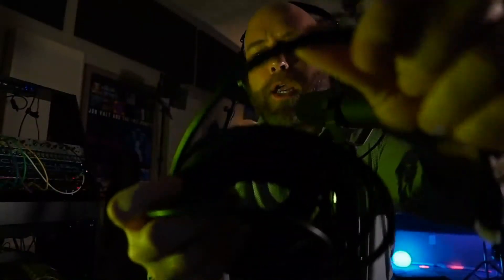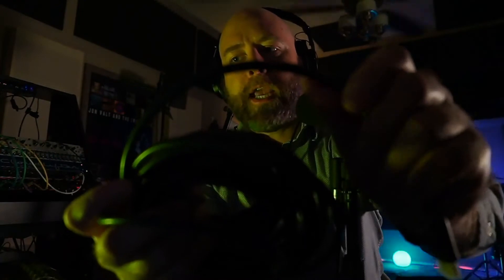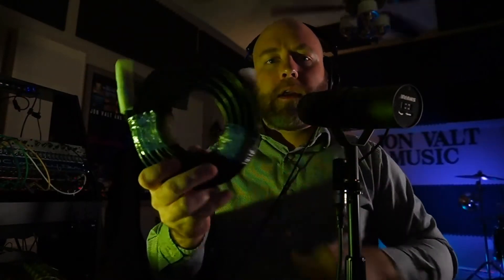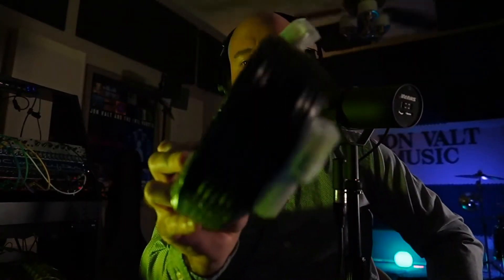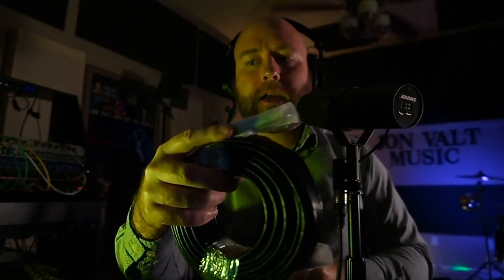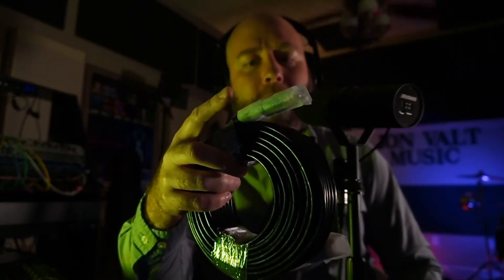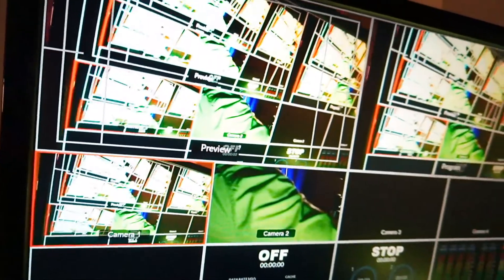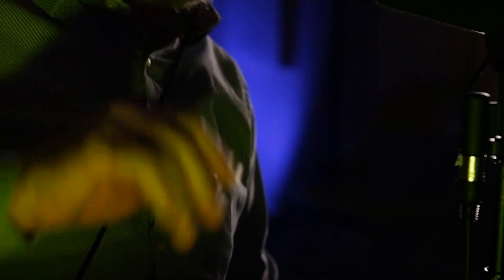Atem Mini Pro Inputs 2, 3, 4 not working properly. Plus 100 Foot Fiber Optic HDMI Cable Test!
I have a Black Magic Designs Atem Mini Pro, and found that input 1 worked fine, but Inputs 2, 3, 4 were really glitchy with my cameras (Sony a6100) when using HDMI cables that are 25 feet long..

I thought it couldn't possibly be the cable, since it DOES work on Input 1.  After some trial and error, I started to think maybe it IS the cable, so I bought a new Fiber Optic HDMI cable to test.  And just to be extreme in the testing, I bought one that is 100 feet long.

Does it work?  Watch the video to find out!

Link to the cable in the video

Standard YouTube Blurb